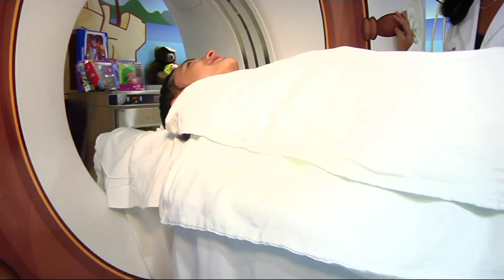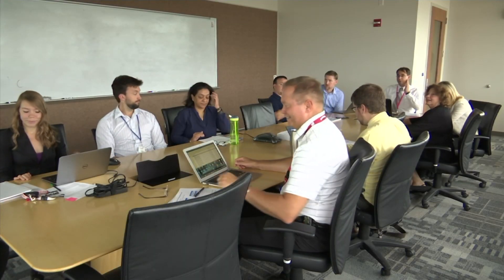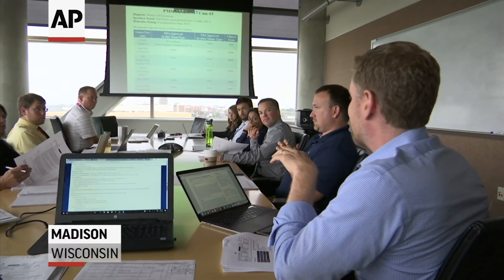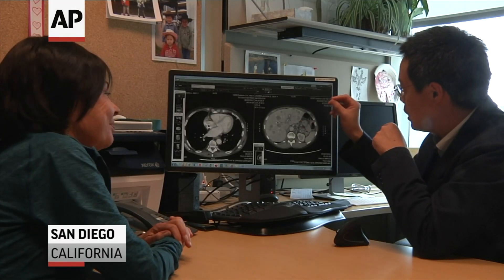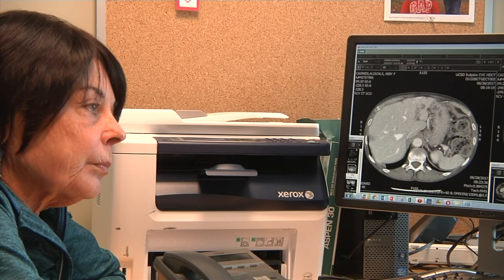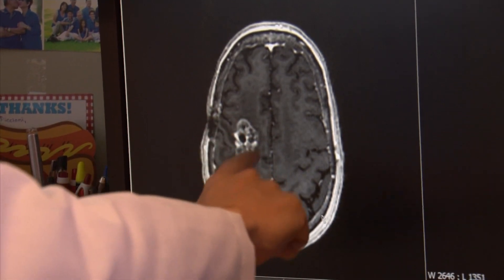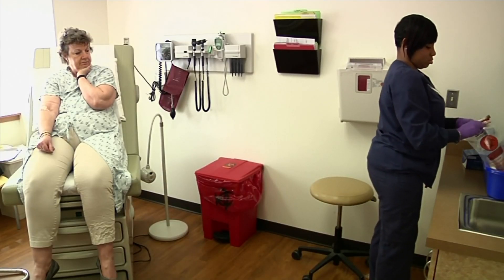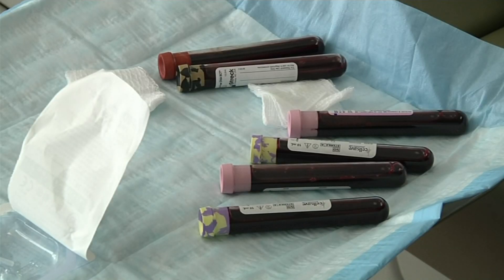Doctors Use Patients' Genes to Guide Cancer Care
Cancer patients increasingly are having their care guided by molecular tumor boards, Experts study the patient's cancer genes and match treatments to mutations that seem to drive the disease. (October 18)